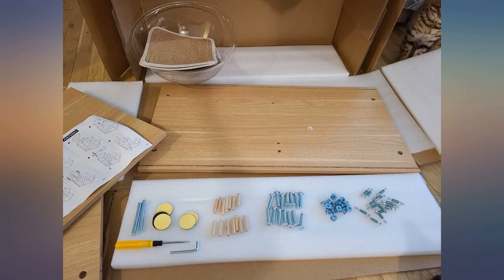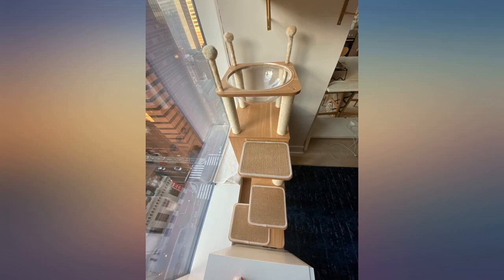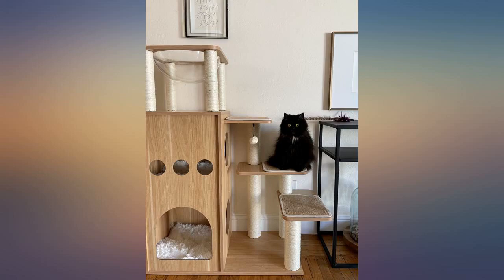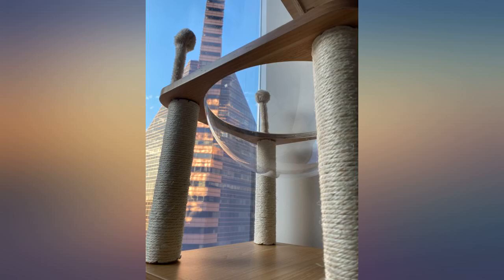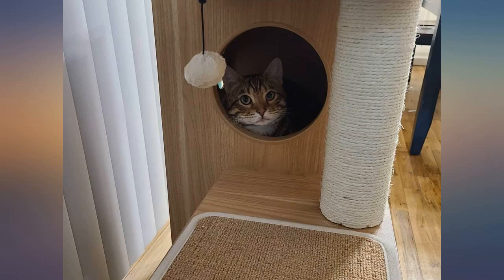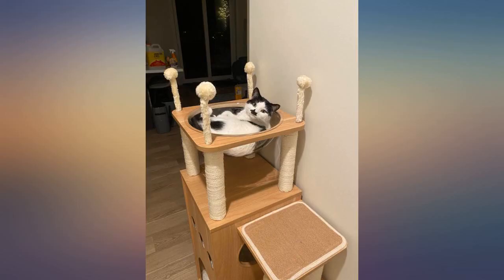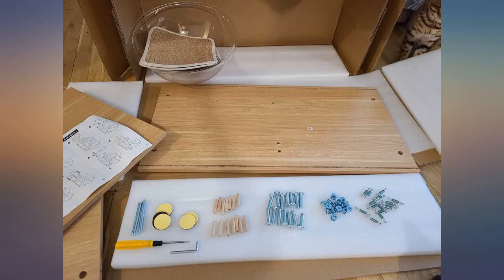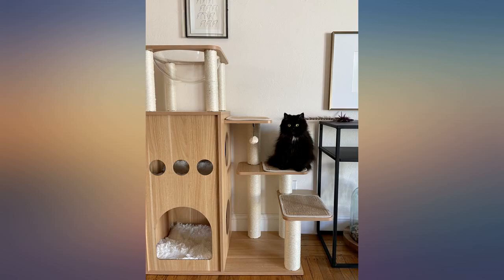Made4Pets Cat Tree Modern Cat Tower Featuring with Fully Sisal Covering Scratching review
Made4Pets Cat Tree Modern Cat Tower Featuring with Fully Sisal Covering Scratching Posts, Deluxe Condos and Large Space Capsule Nest

Main Features:
- EXQUISITE & MODERN DESIGN: Inspired by sky city, this cat tree creates an elegant and stylish cat sky castle for your furry friends. 2-layer loft with cute holes provides a perfect hideaway while with the help of the step-like platforms, even your kitty can go up to the top hammock easily. The best part is the top transparent space capsule nest which is lightweight and modern, and you can see clearly when your cat napping in it.
- MULTI-LEVEL FUN: All those interactive and spring balls will attract your cat's interest and provide the thrill when swatting or batting. 100% sisal covering posts satisfy cat's nature of scratching. 2 roomy condos are super comfortable for your pet to roll, with lateral door and round holes are designed for cats to observe outdoor as well as allowing them to get in the top nest. Functional nest is removable, which can also load cat's lovely toys.
- DURABLE & STABLE STRUCTURE: Made by thick and environmentally friendly CARB-certified natural particle boards with sturdy base, this cat tree provides ultimate stability for your feline friends' safety. All pillars are wrapped with high-quality natural sisal, which is durable and wear-resistant and prevent cats from damaging furniture. Well-proportioned staircases keep the overall balance of this cat tree so that even an overactive cat will feel safe and relax when jumping or leaping to it.
- CLEAN & COZY LIFESTYLE: Crafted with a contemporary feel in natural wood grain, clean yet beautiful, reflecting the unique charm of modern pet home, this cat tree will be the one you want to show off. Combine with the removable & washable mat on each platform not only provide the best protection for your kitten, but also for easy cleaning. Ultra-soft cushion is carefully put in every condo offering a warmer and cozier environment to play and sleep.
- WORRY-FREE INSTALLATION: Comes with an instruction manual and all necessary hardware and tools, it is super easy to assemble it step by step. If you have any questions about the product or are not satisfied with the product, please feel free to contact me, we will provide you with the best solution, your satisfaction is our biggest concern.